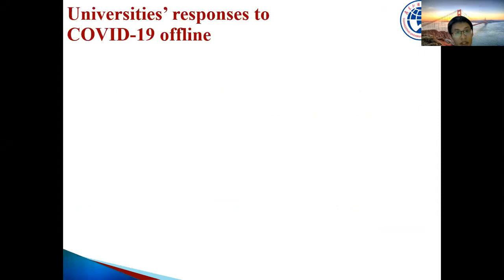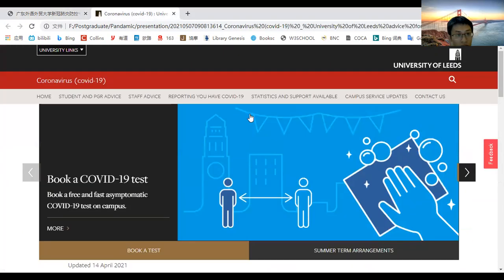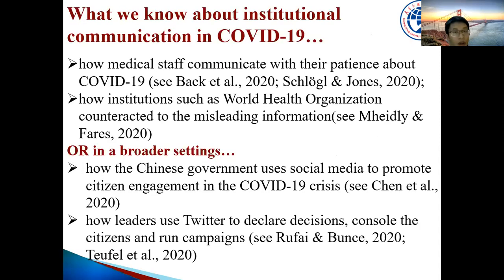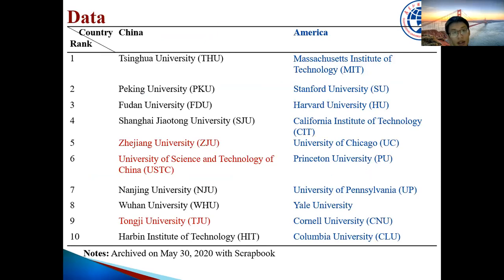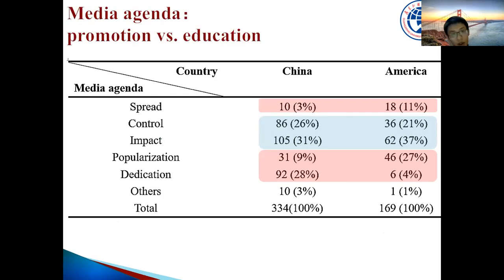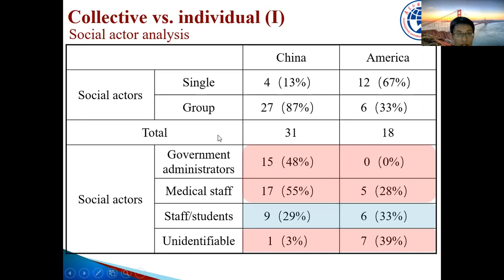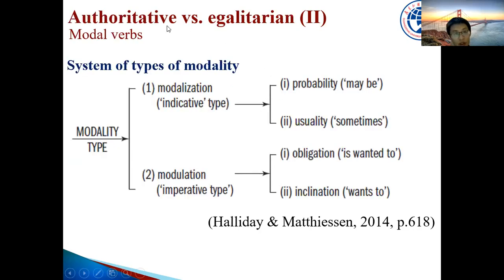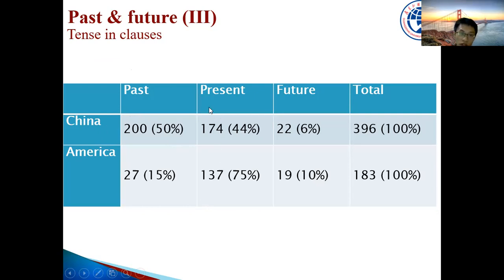23 5 21 14 00 Tan Zhang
In response to the pandemic, most universities in America and China
have launched sections on COVID-19. The websites from both nations
differ greatly in webpage presentations. This study carries out a
multimodal comparison of the pandemic sections on universities in
America and China, using a critical “hypermodal approach” informed
by social semiotics (Djonov & Knox, 2014; Halliday, 1978; Zhang &
O'Halloran, 2012). The data consist of the pandemic sections from the
websites of the top 10 universities in America and China, as listed in
the 2020 World University Ranking by Times Higher Education. The
study examines the categorization of visual and verbal content in the
navigation zones, the usage of pronouns, modal auxiliary verbs (i.e.,
“modalization” versus “modulation”) (Halliday, 1994) and
personal/impersonal images in the content zones. Findings reveal that
the pandemic sections of American universities provided rich
resources to impart knowledge and skills to survive the coronal virus
outbreak, as realized by more navigation tabs on pandemic
information and comics/diagrams for anti-contagion measures.
Besides, they frequently used second personal pronouns and
modalization modal verbs to share knowledge and introduce their
counter measures against the pandemic. The Chinese counterparts,
however, used more navigation tabs about news/notices, more
images about the medical staff and higher proportion of modulation
modal verbs for command to promote personal devotion. At the same
time, they advocated obedience in fighting against the pandemic
through addressing readers by frequent usage of second personal
pronouns. We therefore argue that, with regards to the pandemic
websites in higher education, the agenda setting of the media in the
two countries are different: the American ones mainly fulfill the
agenda setting function of popularizing scientific knowledge about
the pandemic and stating its impacts, while the Chinese ones focus
on updating their controlling measures and promoting dedication in
fighting against the pandemic (Shang & Zheng, 2020). Implications
about the differences will be provided concerning the actual
performance of pandemic fighting in the two countries.